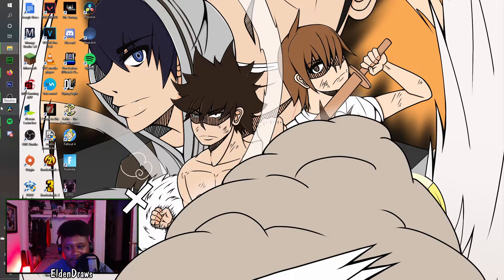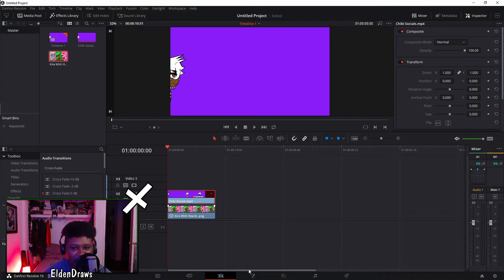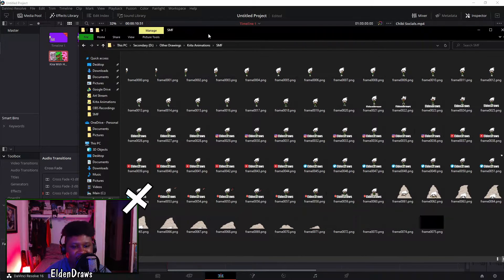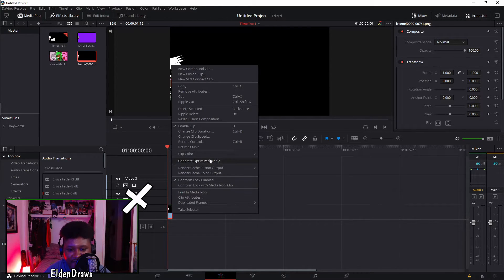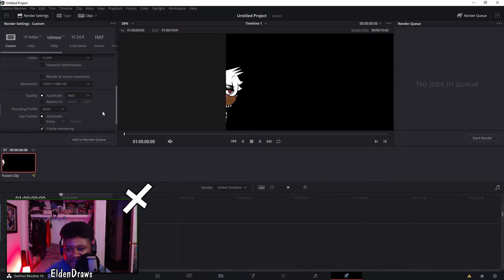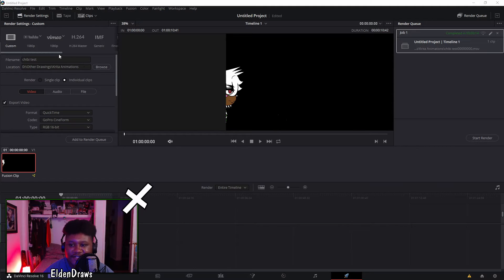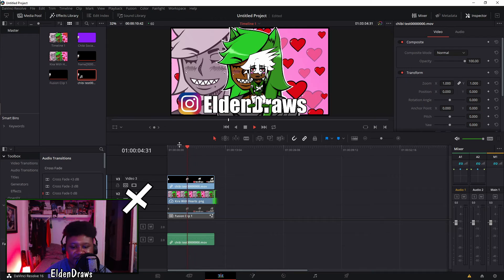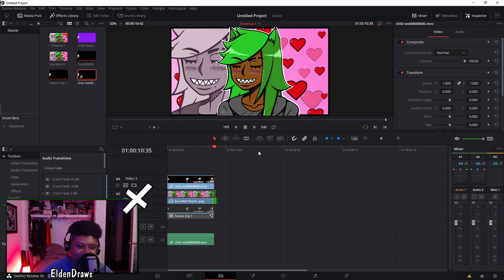How To Get High Quality Transparent Videos w/ Krita!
🎨Scion X. Awakening Links🎨